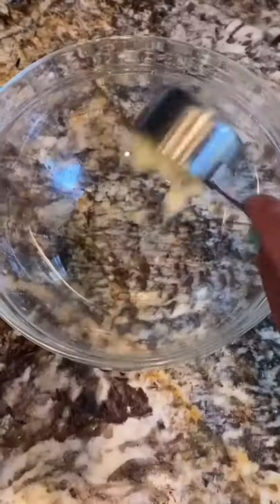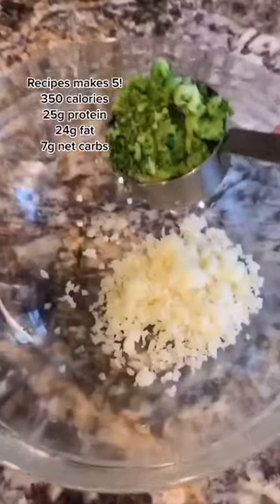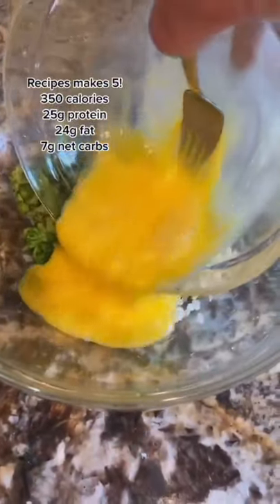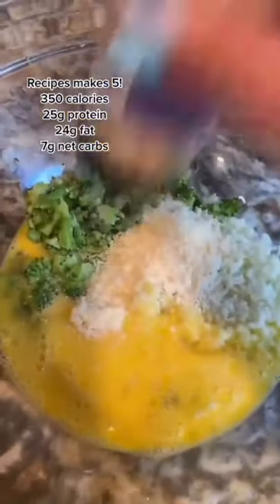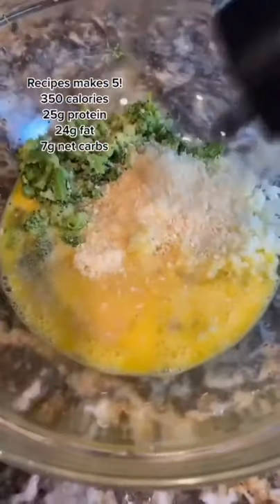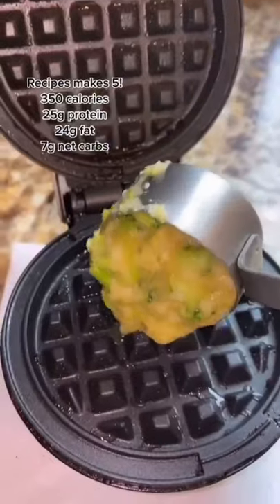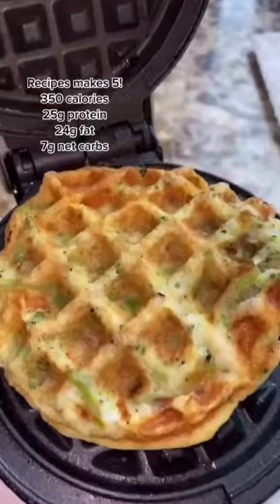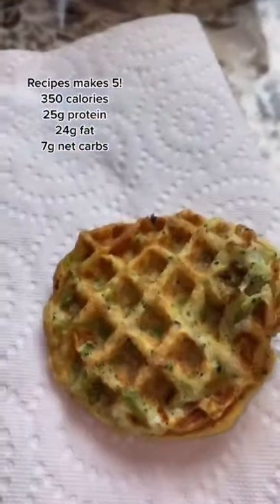Simple Keto Breakfast Recipe With Waffle Maker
I’m still not sure what to call these. Egg fritters, egg waffles, clean Chaffles, but all I know is they are delicious!!

Serving size is 5!!
350 calories
7g Net carbs
25 G protein
24g fat.

Ingredients
1/2 cup cauliflower rice
1/2 cup broccoli chopped
2-3 eggs I used 3
2 tbsp almond flour

Cook in your dash or waffle maker and it made 5 in my baby dash.

Vid Credit: @janellerohner